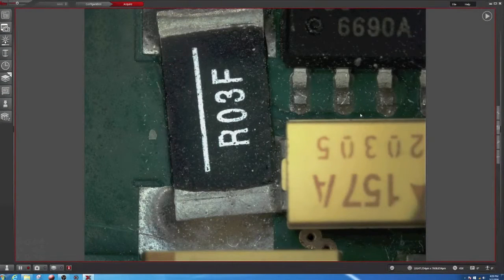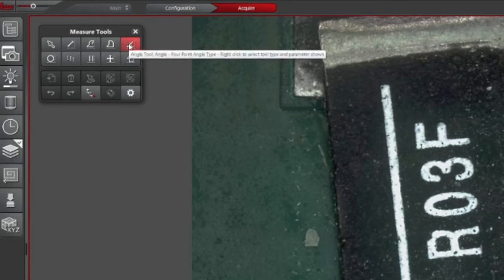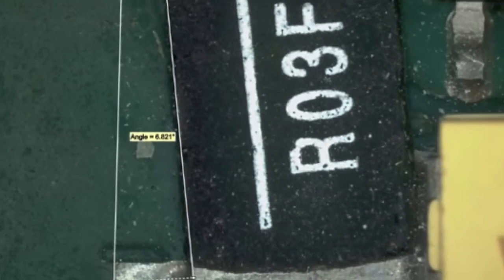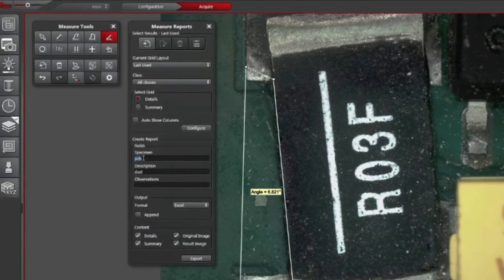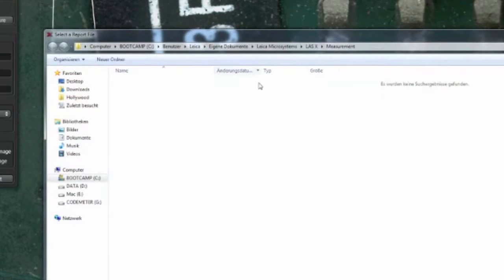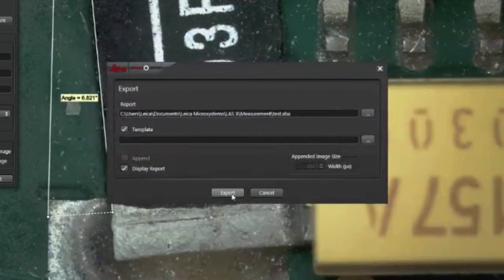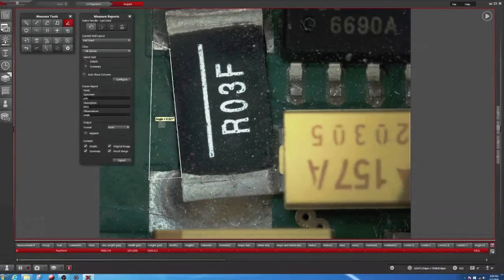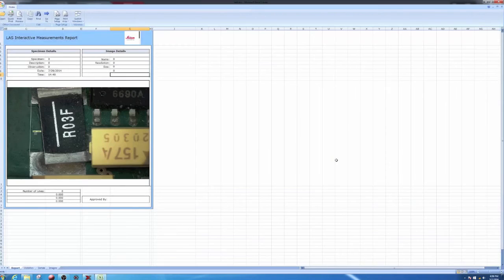How to perform basic measurements and create reports with Leica DVM6 Digital Microscope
This video shows how can measure in the live image and export your data to different templates with the Leica DVM6 digital microscope. For more information on the Leica DVM6 digital microscope for quality control, quality assurance, failure analysis, research and development, and forensics go